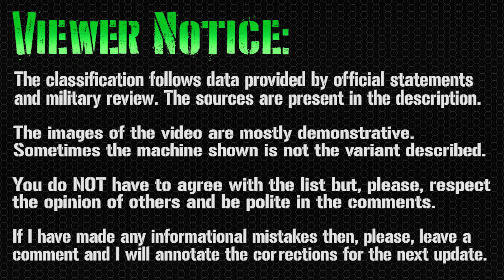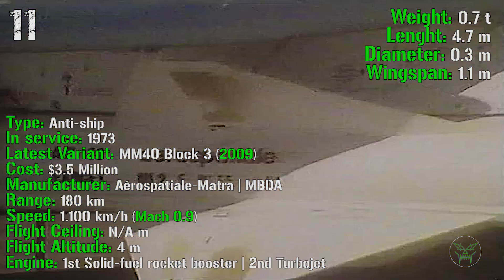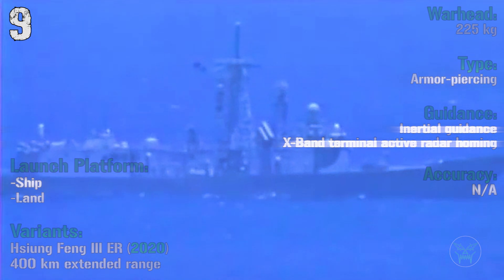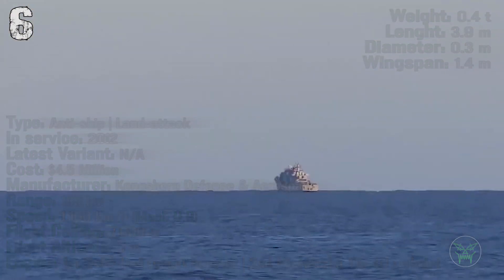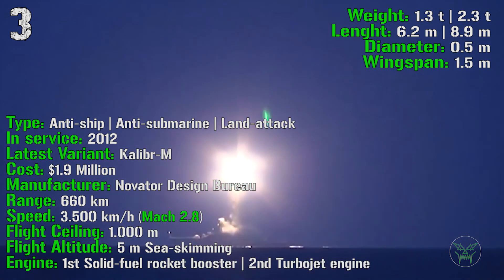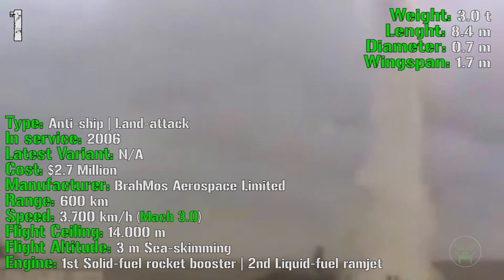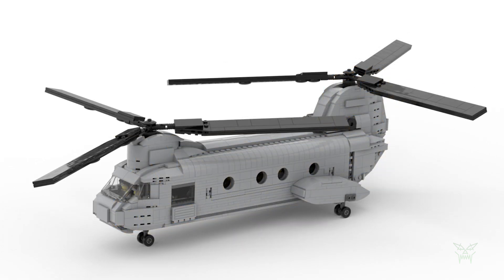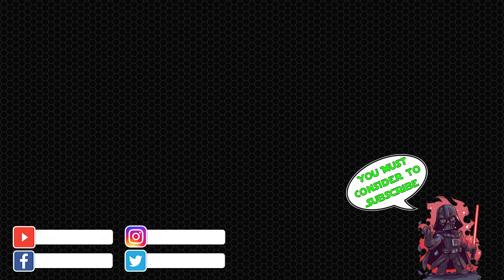BEST Anti Ship Missile | AShM | in the world | BASE Launched TOP 13